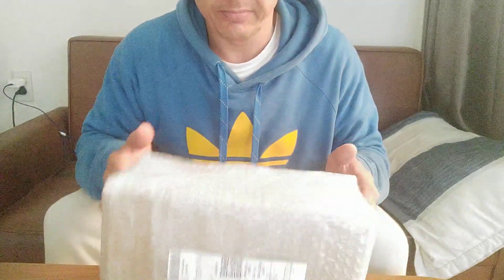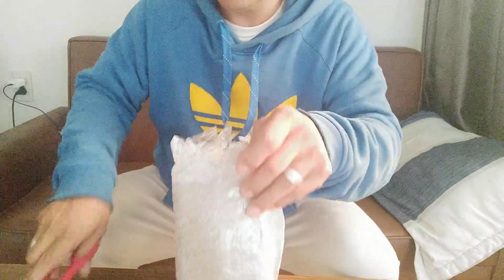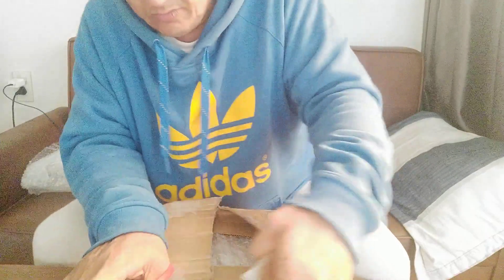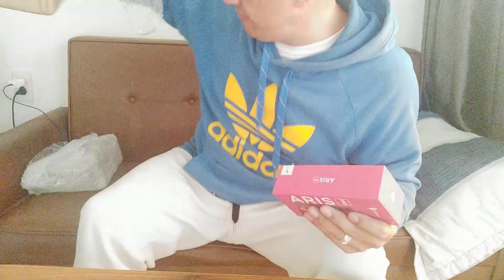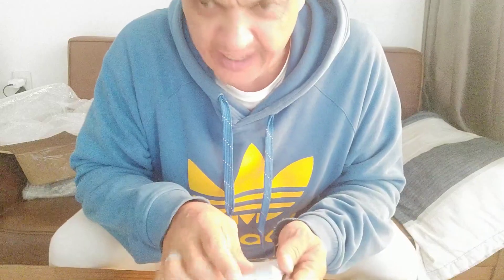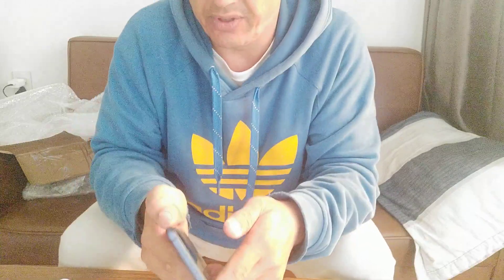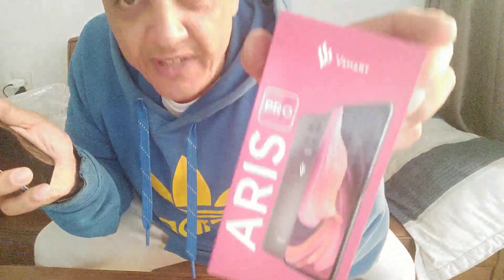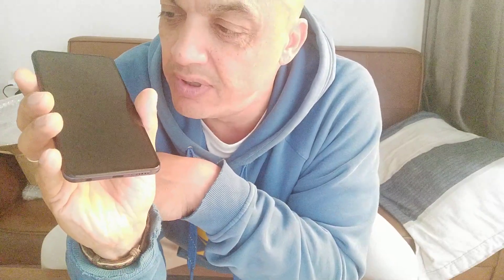VSmart Aris Pro Unboxing